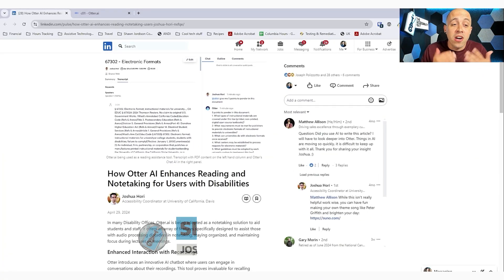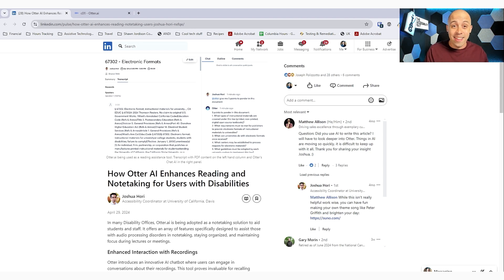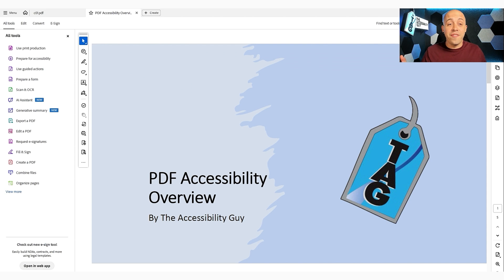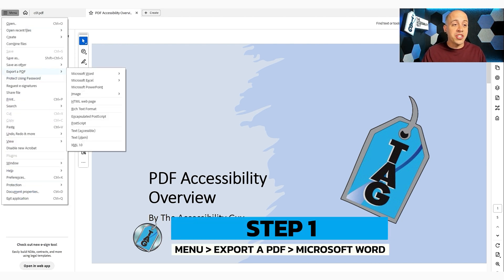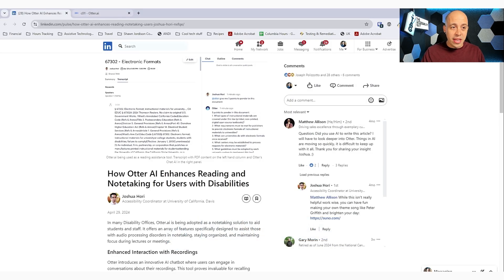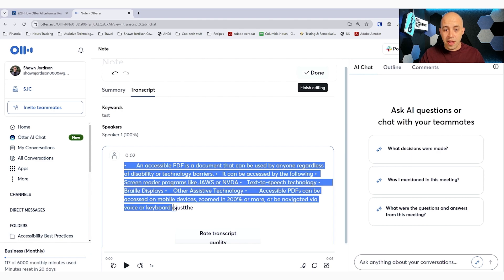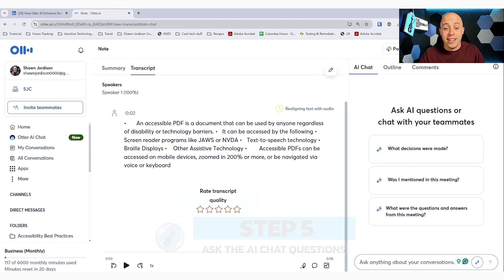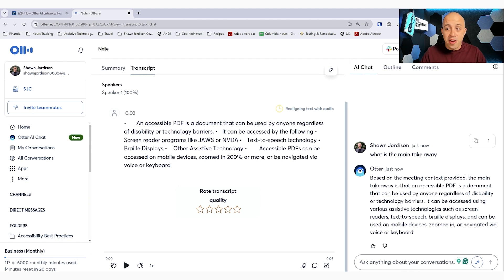How to use otter ai to chat with a pdf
This video walks users through how to use Otter AI to chat with a PDF document. Otter AI allows users to extract, analyze, and ask questions about the text.